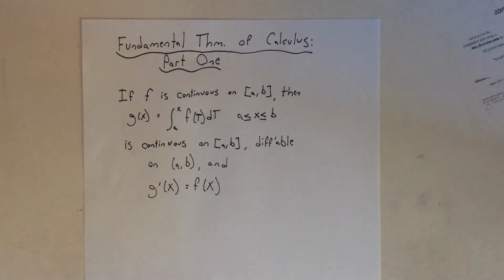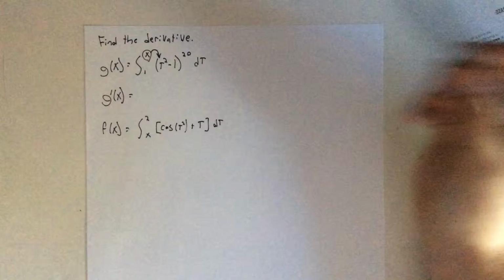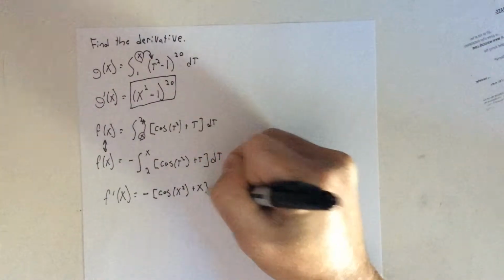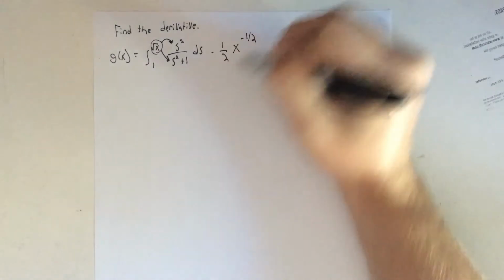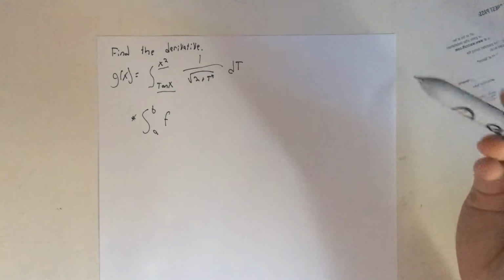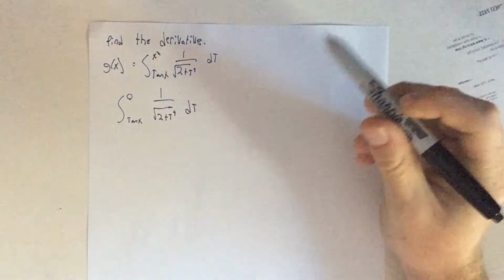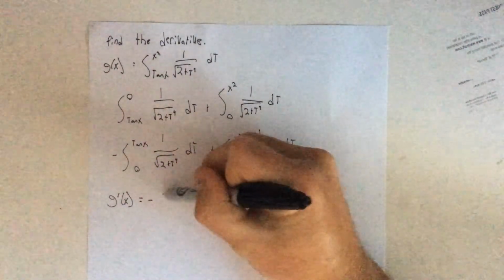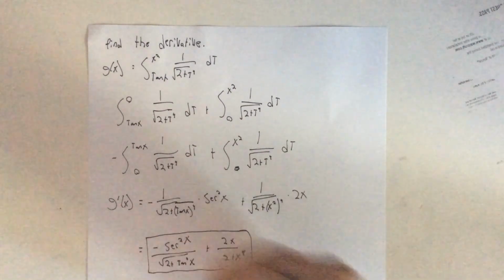FTC Part 1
Calc AB 2015 - Kit Williams